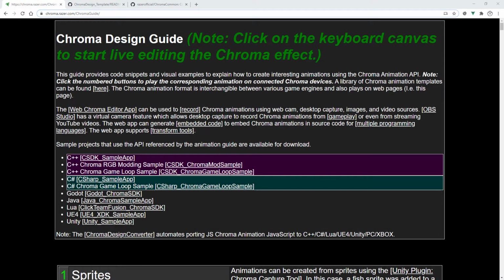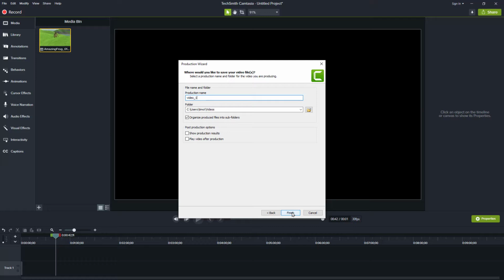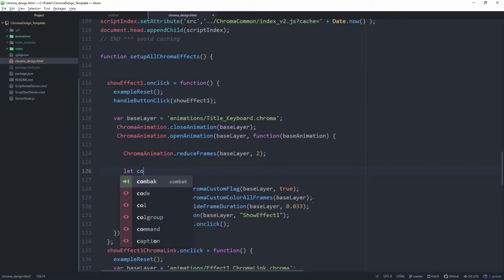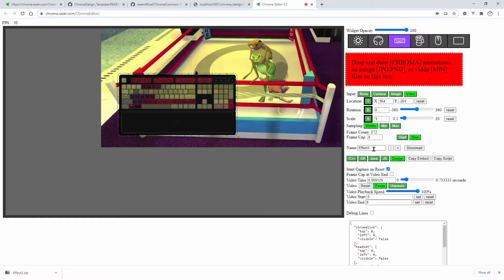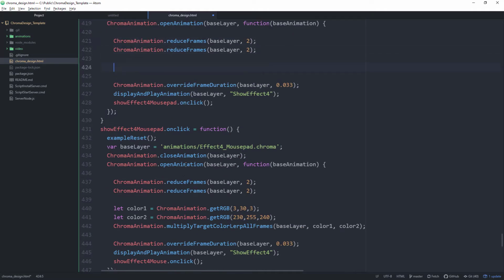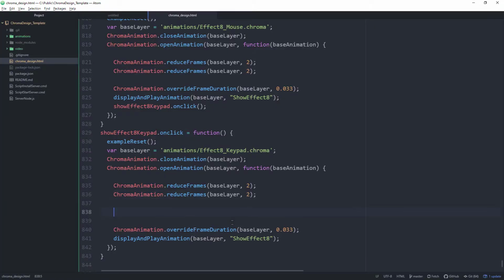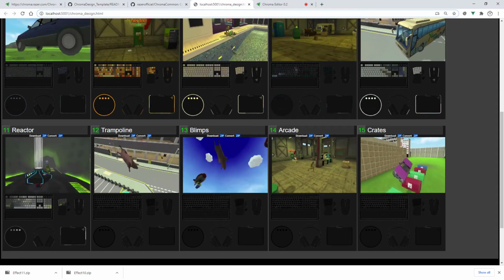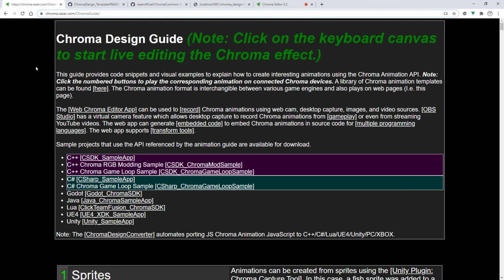90 minute version - Create 15 Sample Effects from a Game Trailer